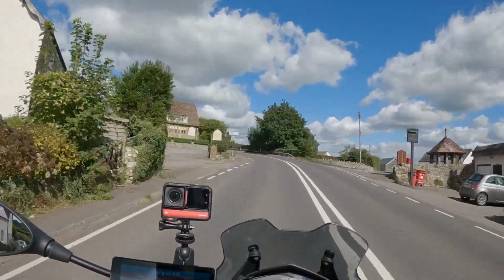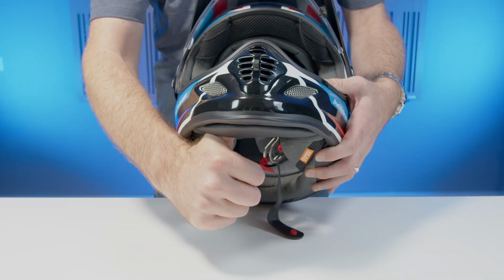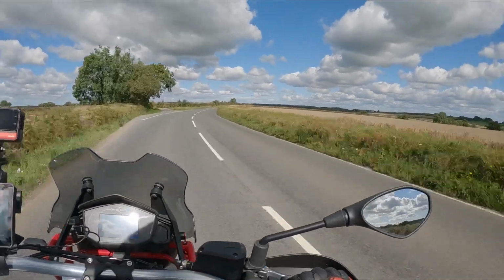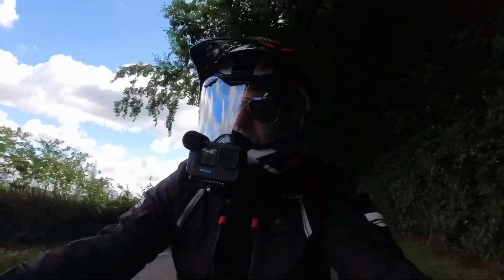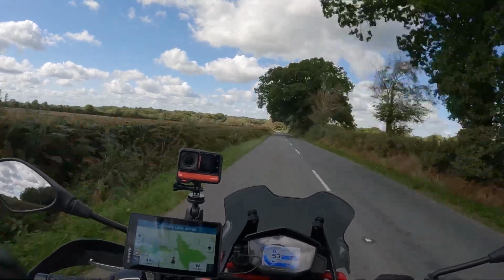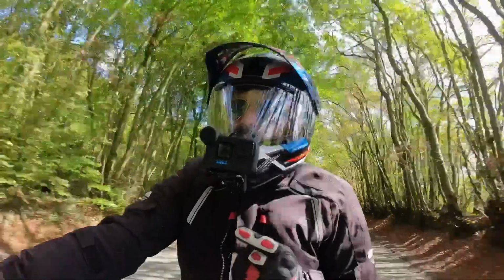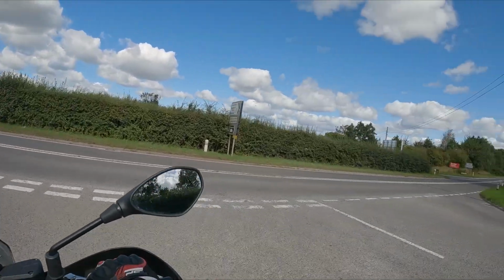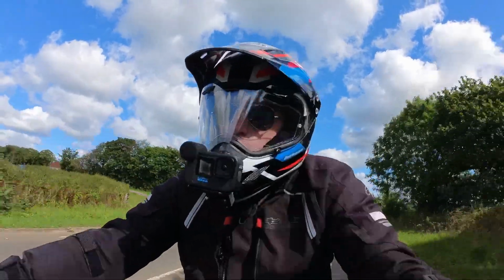Moto Vlogging Setup: Arai Tour X-4 & GoPro Hero 10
In this video I'm giving my initial impressions of the Arai Tour X-4. I also demonstrate how I set up the GoPro Hero 10 Black with Media Mod and a Rode lavalier microphone for great video and audio. I'm using a custom mount from RideTech.